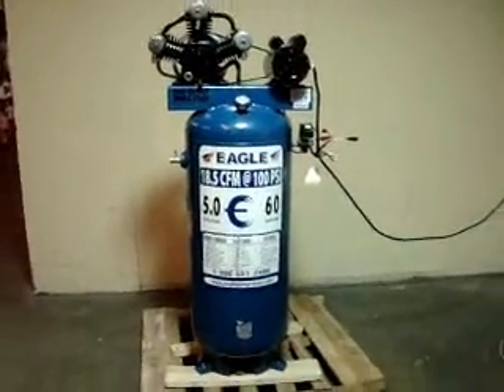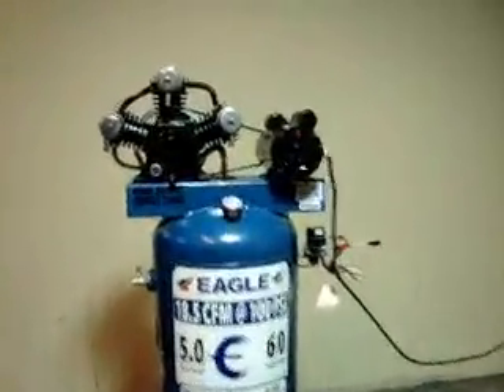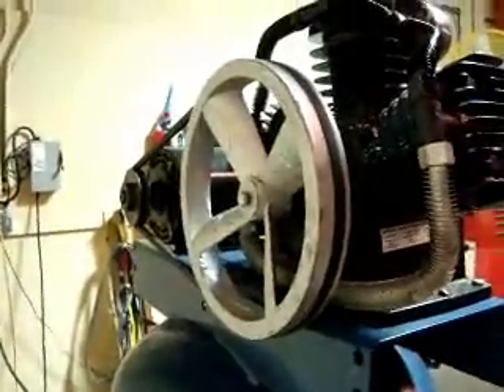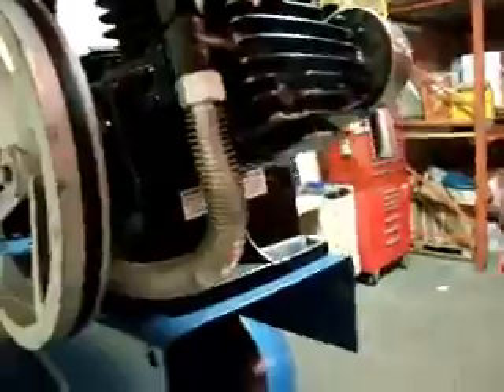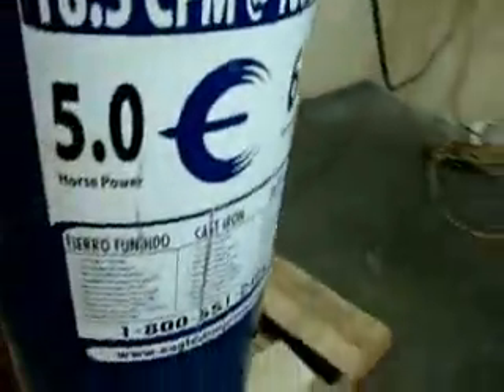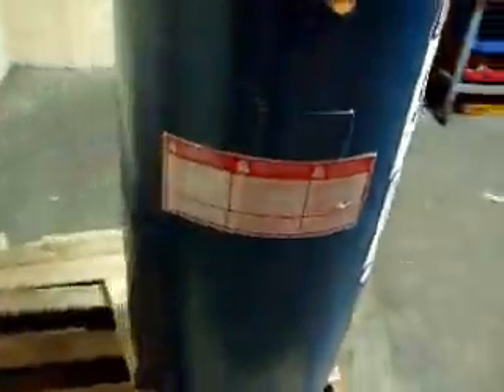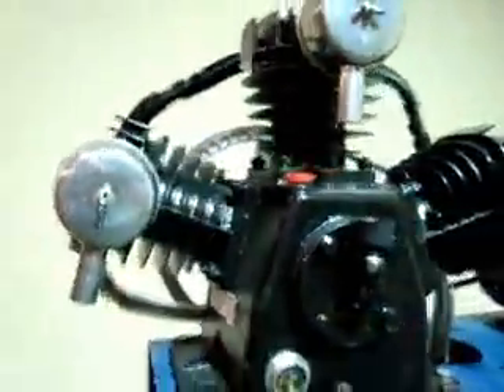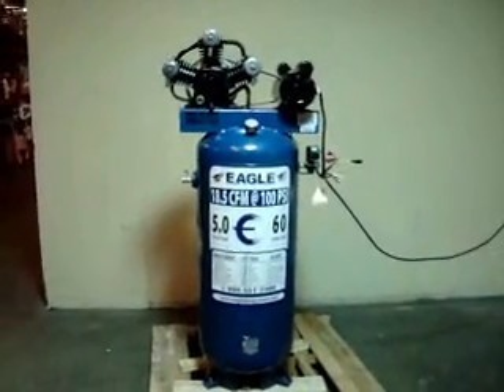EAGLE COMP 60 NJB011910.wmv